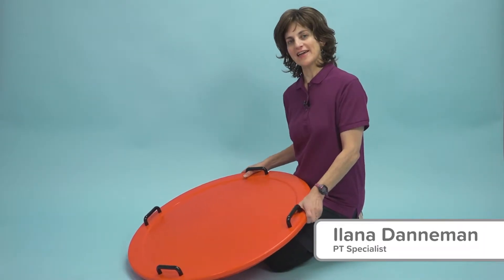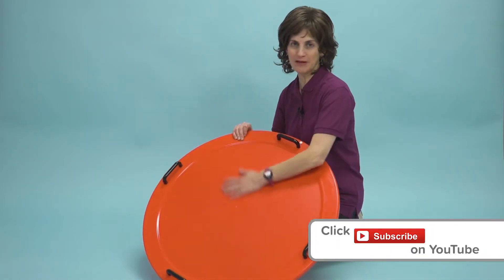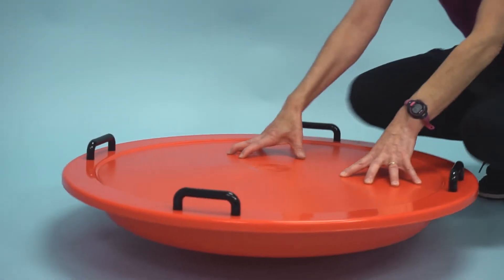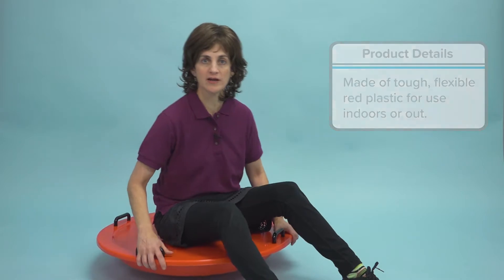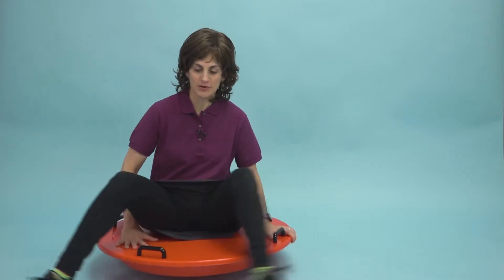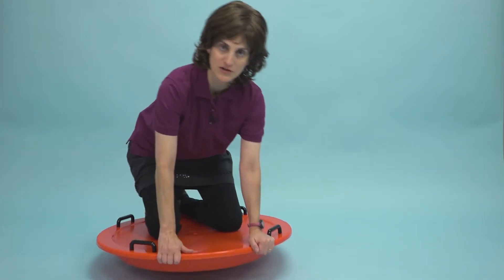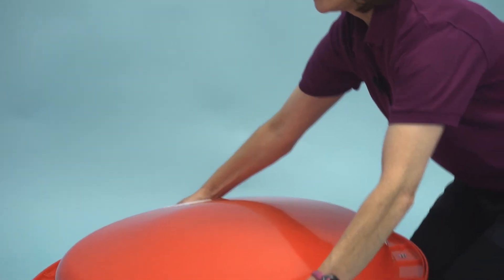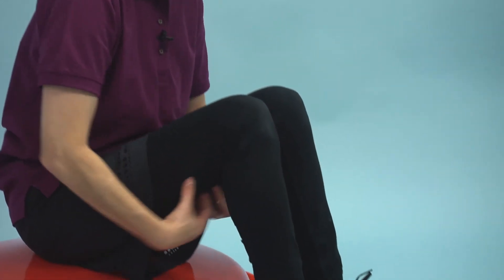Coordination Ideas for Therapy (Ep. 23 - Rocking Disc)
Lets get to work on balance with awesome rocking disk! Our PT Expert Ilana has some great ideas on how to get the most out of this great product.

In this video:
Rocking Disk - Item # 6890